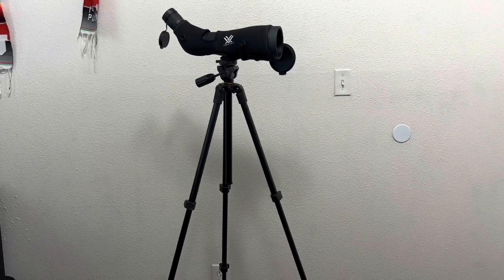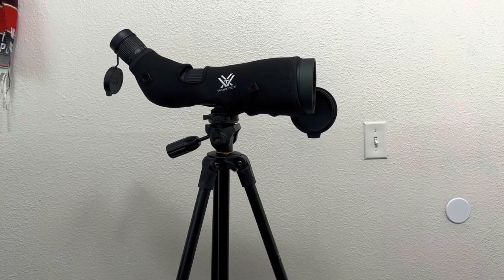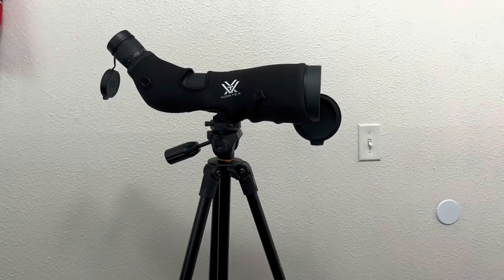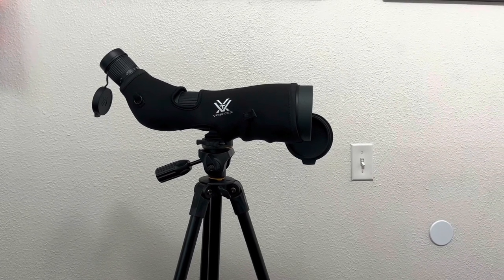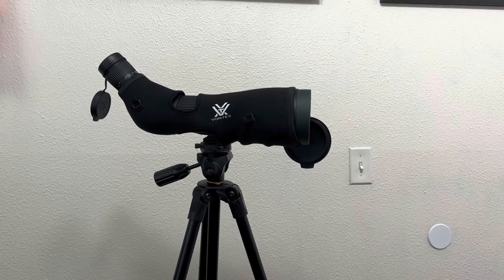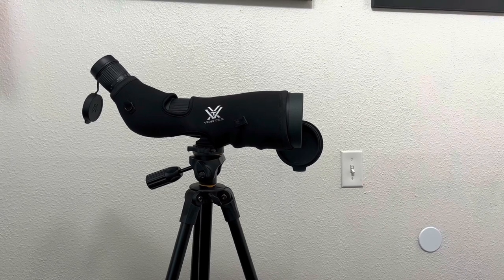Vortex Diamondback HD Spotter Scope Review - After 1 Years of use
Get ready for an honest and comprehensive review of the Vortex Diamondback HD spotting scope. I am here to provide you with all the essential details and insights you need before making a purchase decision.

In this video, we'll delve into the key features of the Diamondback HD spotting scope, examining its optics, build quality, and performance in various outdoor settings. We'll discuss its magnification capabilities, lens quality, and the clarity of the images it produces. Additionally, we'll explore its durability, ease of use, and any standout features that set it apart from the competition.

But that's not all! Our goal is to provide you with an unbiased assessment, highlighting both the strengths and weaknesses of the Vortex Diamondback HD spotting scope. We'll address any potential drawbacks or limitations, ensuring you have a complete understanding of what to expect from this product.

Whether you're an avid birder, hunter, or nature enthusiast, we've got you covered. Our detailed review aims to help you make an informed decision and choose the right spotting scope for your needs.

I am excited to share my experience and knowledge with you, ensuring you have the best tools to enjoy and explore the great outdoors.